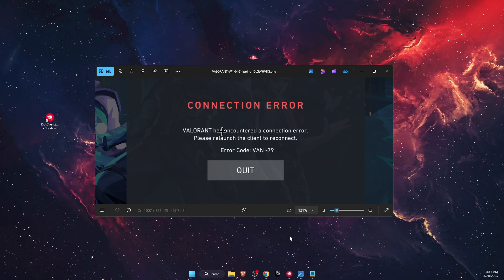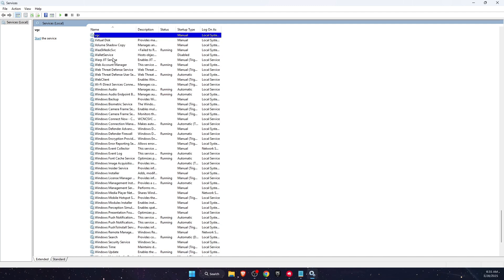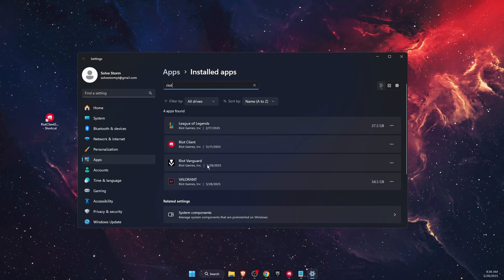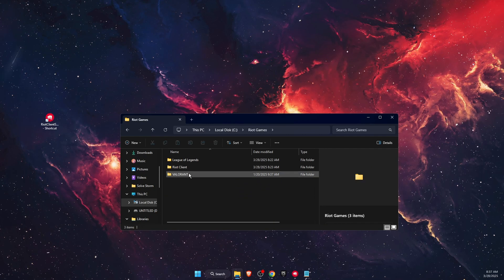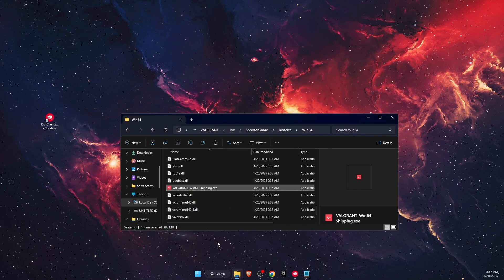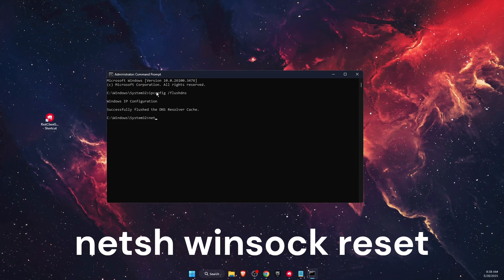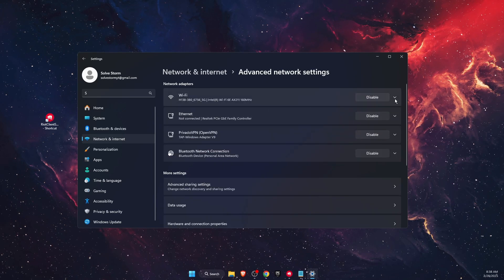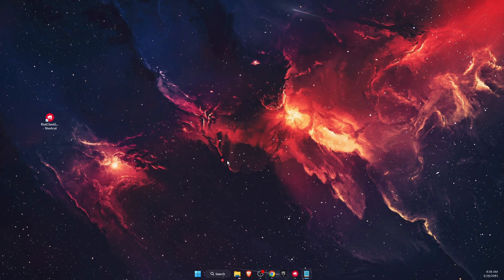How To Fix Valorant Error Code VAN 79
In this video I show you How To Fix Valorant Error Code VAN 79!